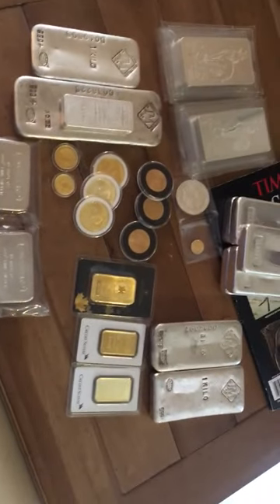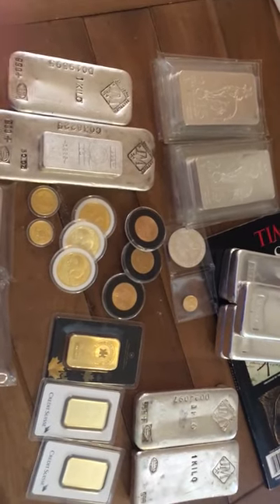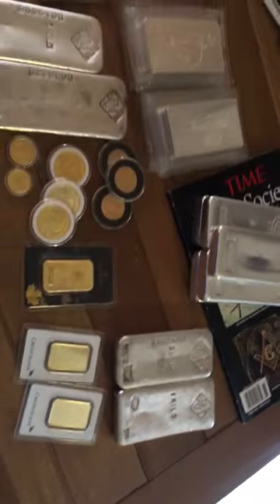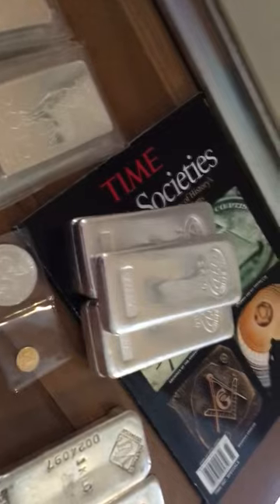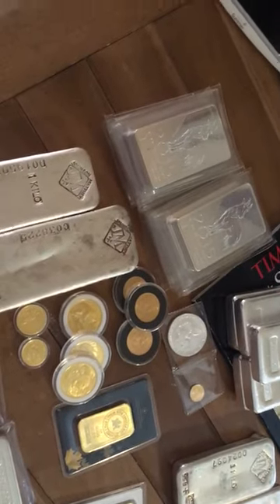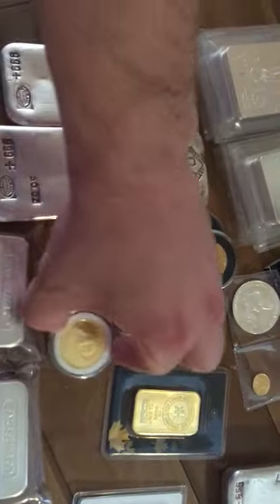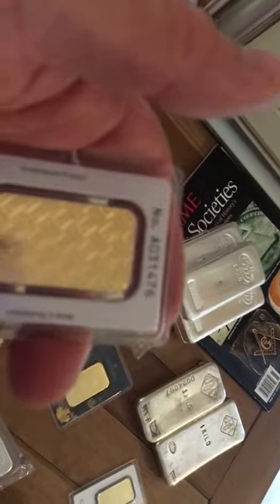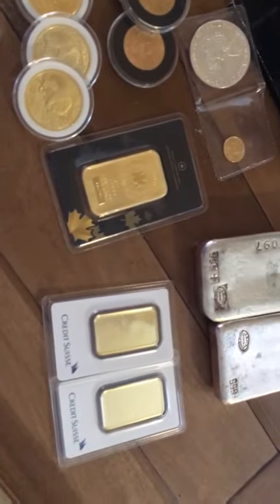Help Newbie Stacker! Fake Gold Bar ?!?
I am new to PM's and I made two purchases in the last few weeks. I need help as I am not sure if two of the gold bars are real or fake and since I am showing you all the two bars decided to show my whole new stack. Thanks for your help in advance.